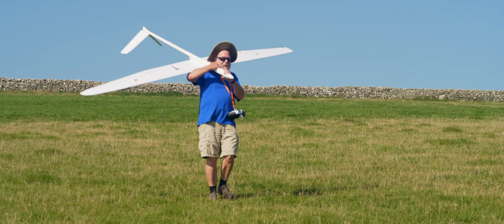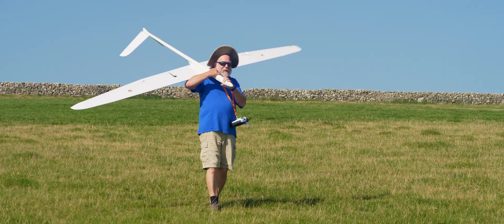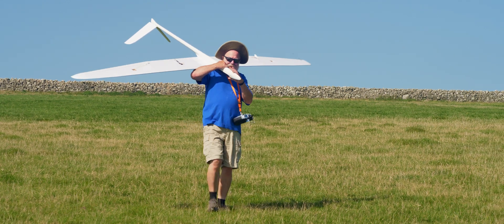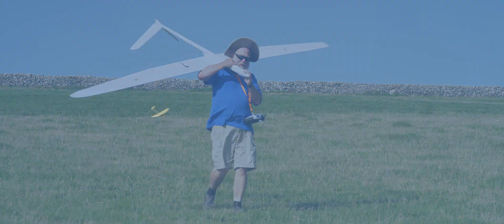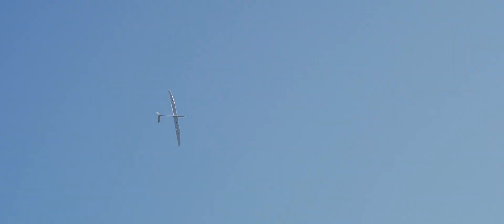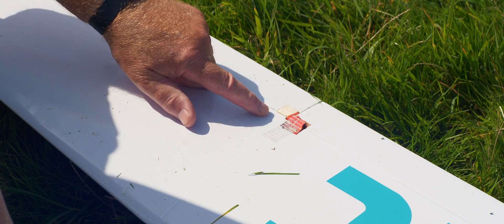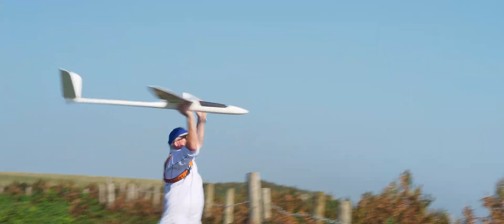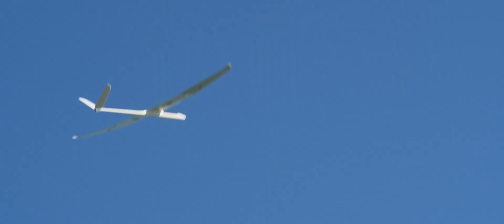Kult - Direct drive ailerons control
John Treble's testing direct drive ailerons control on an old Kult